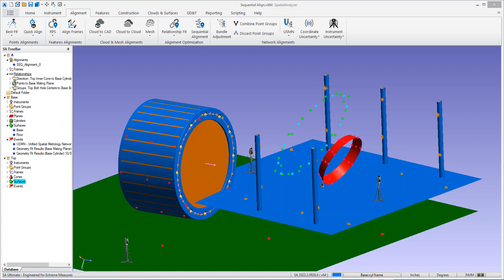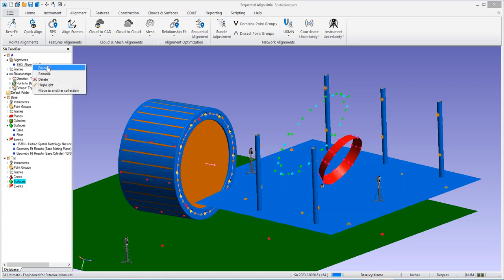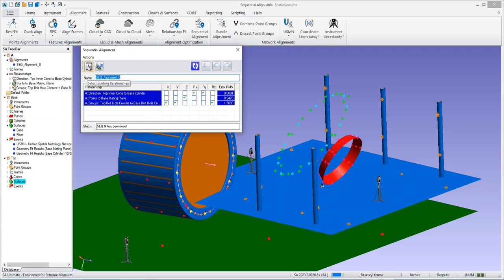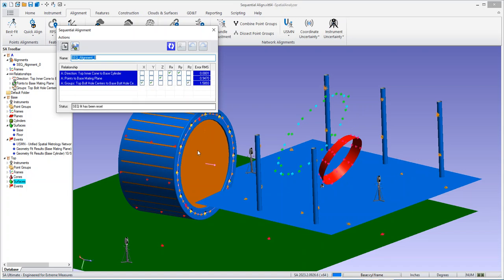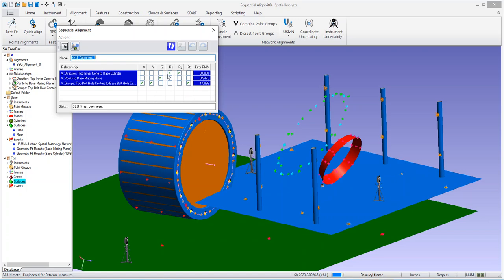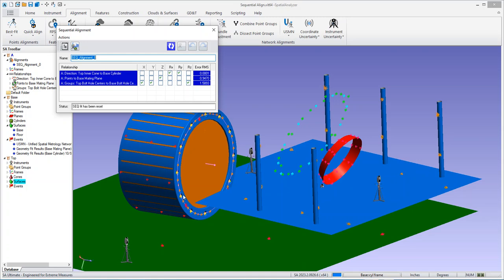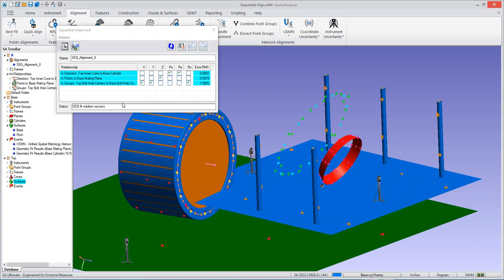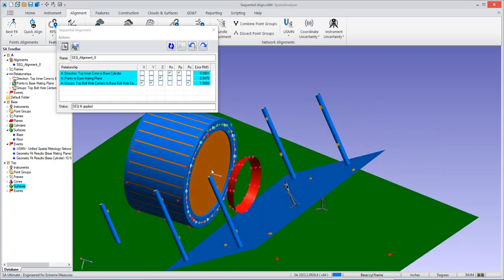Sequential Alignment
Quick overview of how a Sequential Alignment works within SpatialAnalyzer